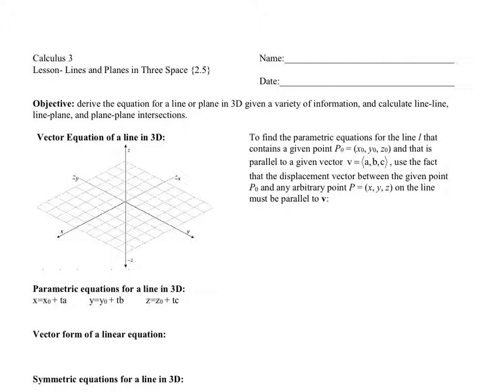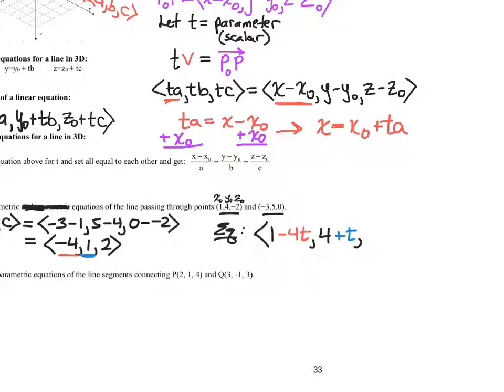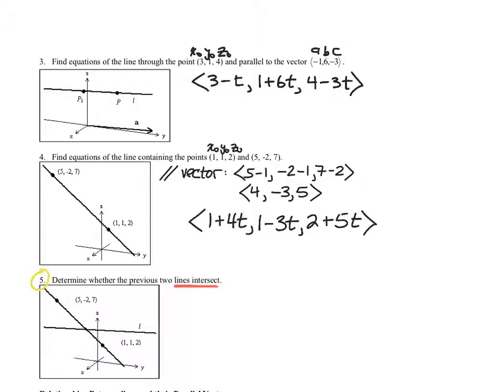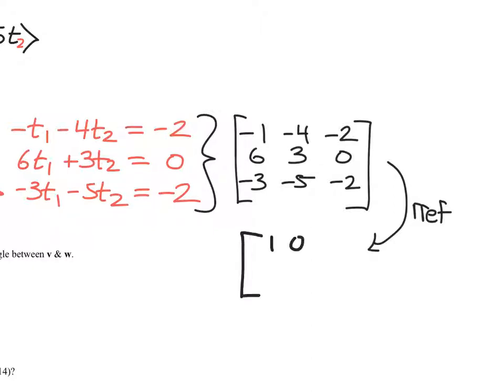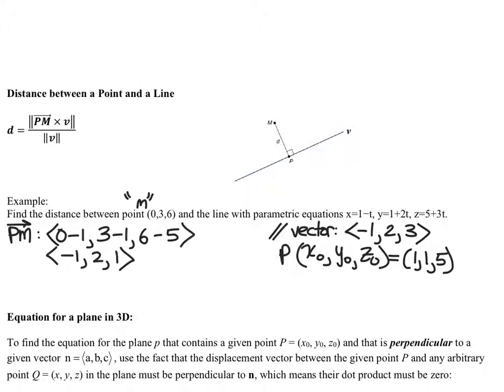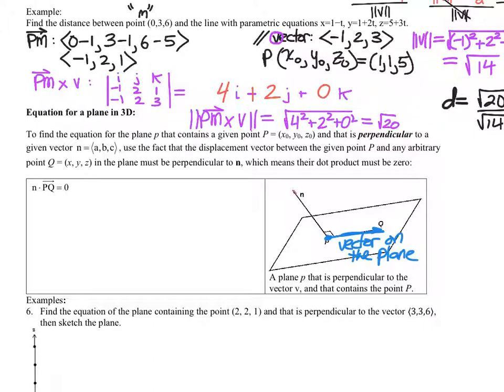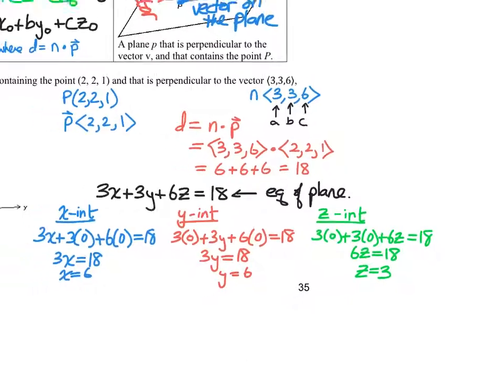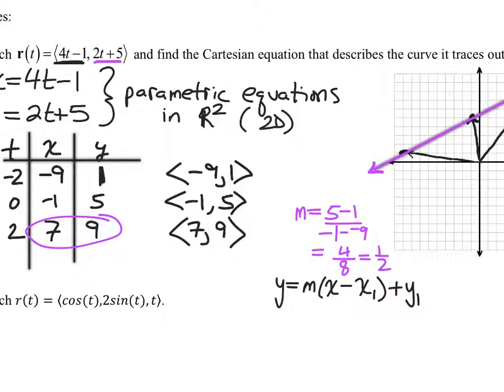Calc 3- Fall 2019 p33-39